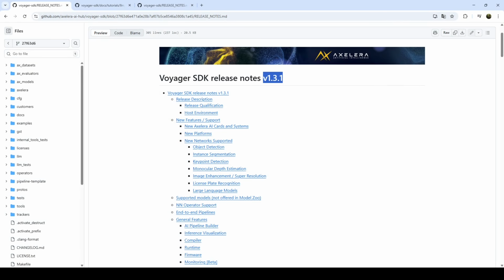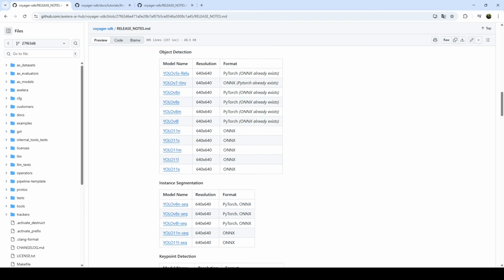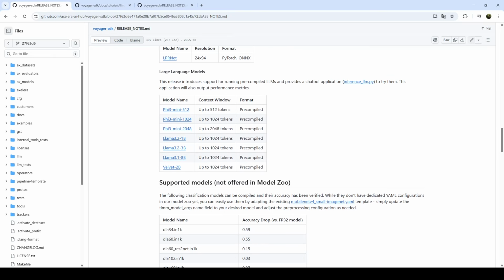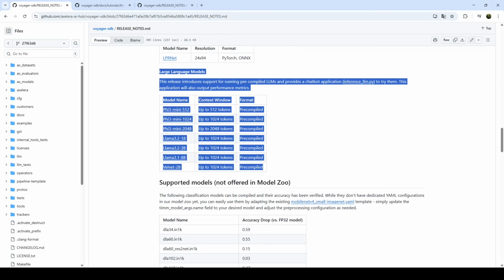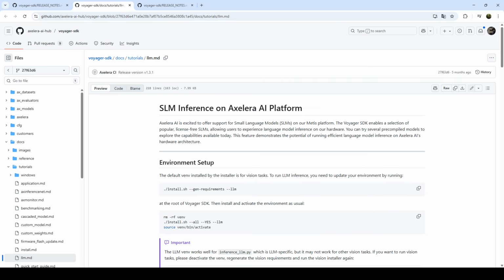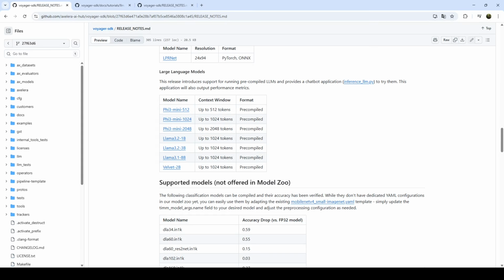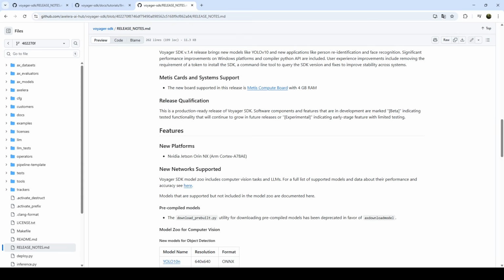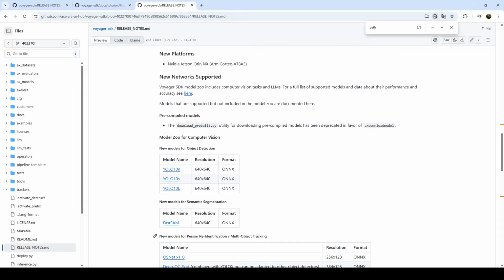Axelera: new updates and the current state.